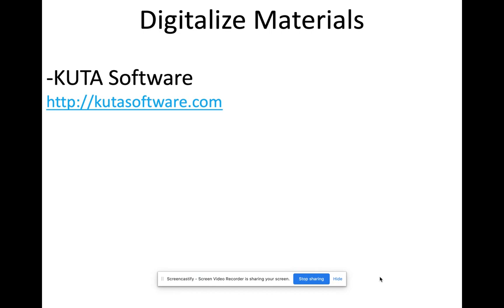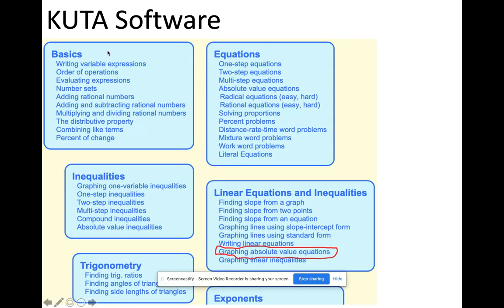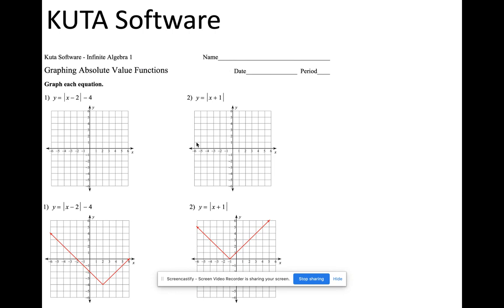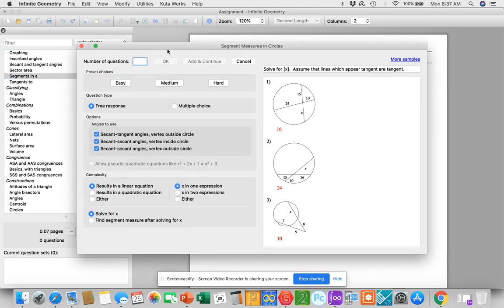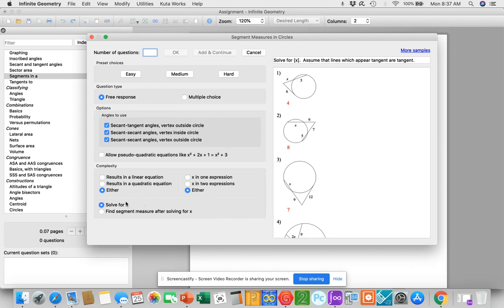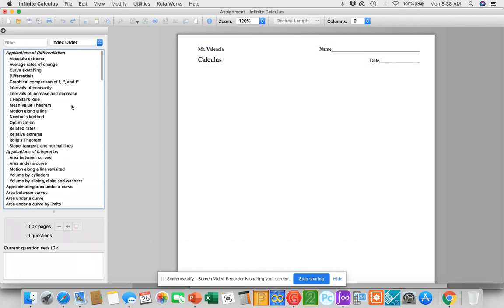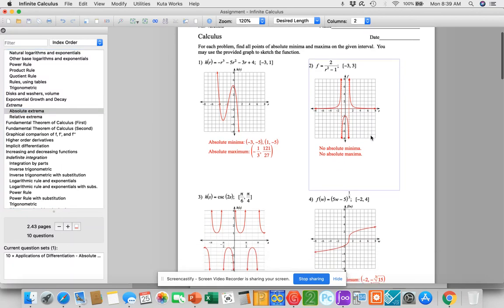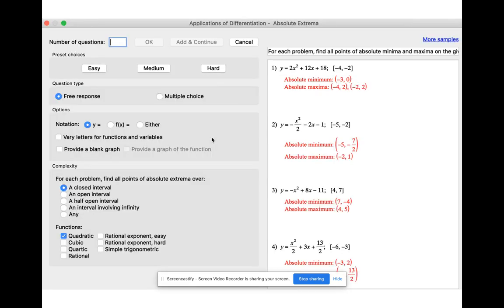Distance Learning Tech Tools - Digitalize Materials using KUTA Software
DistanceLearning Tech Tools - Short video on how to Digitalize Materials using KUTA Software

Helping teachers with RemoteLearning